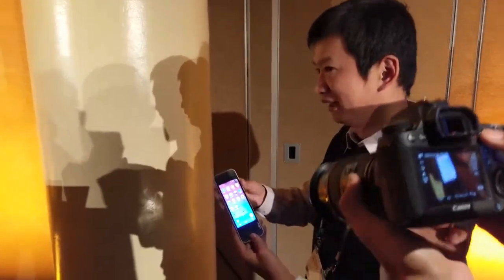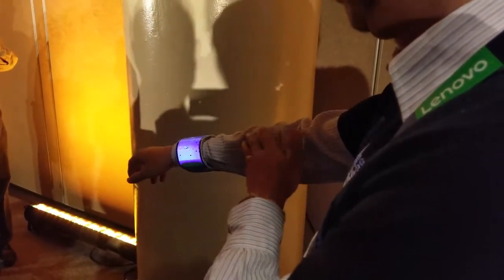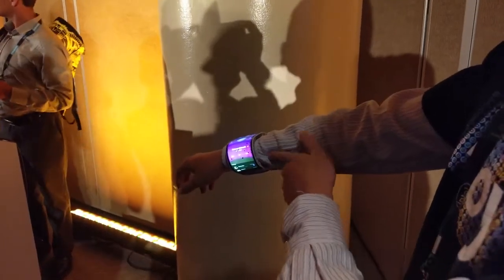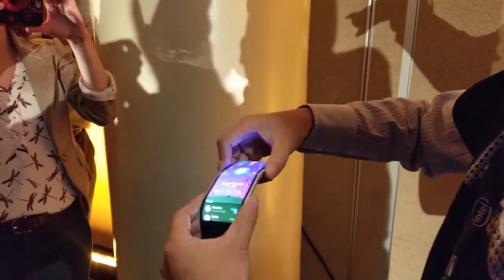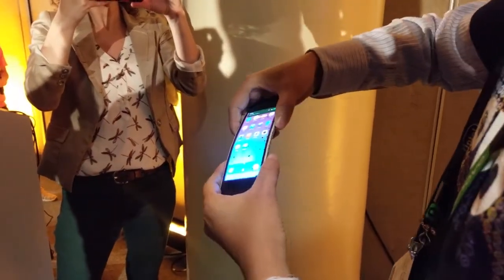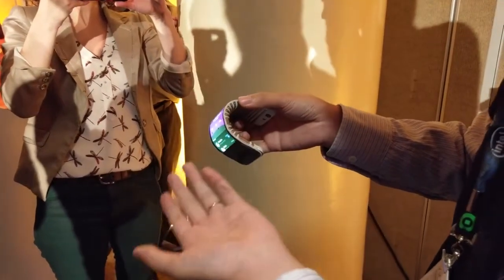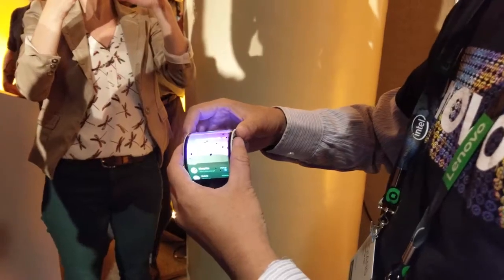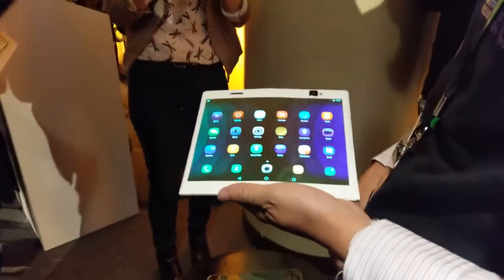Lenovo CPlus: The Incredible Bendable Smartphone of 2016!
Lenovo CPlus buigbare telefoon

Lenovo CPlus Bendable Smartphone
You Can Bend This Futuristic Smartphone And Wear It On Your Wrist